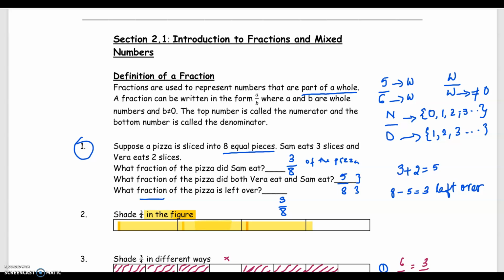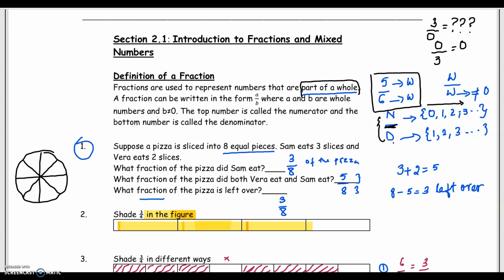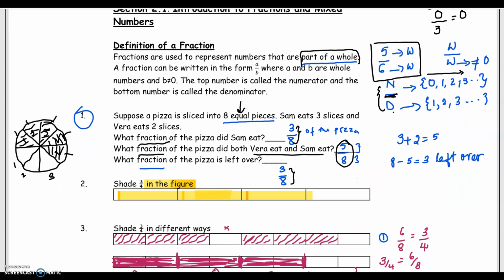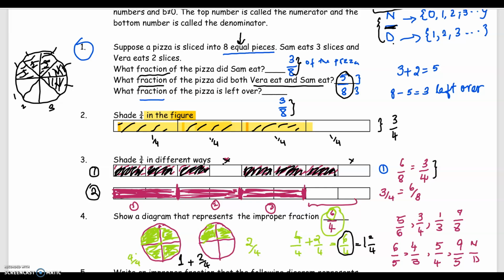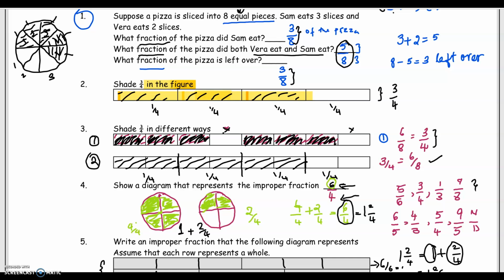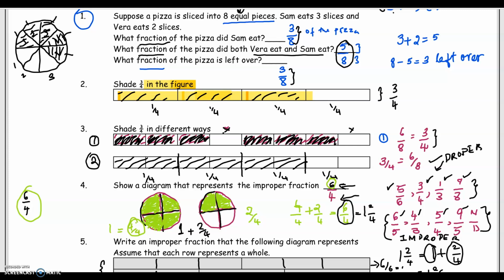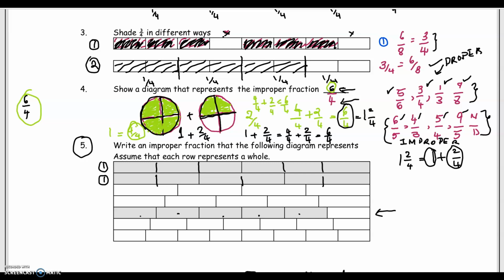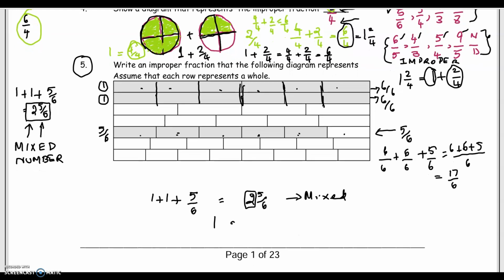Mth098 2.1 Fractions Part 1